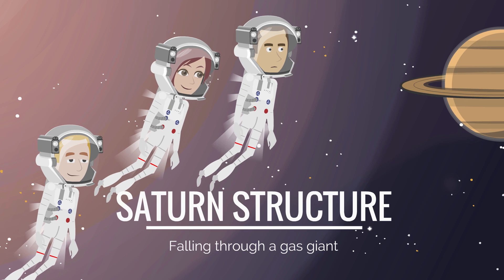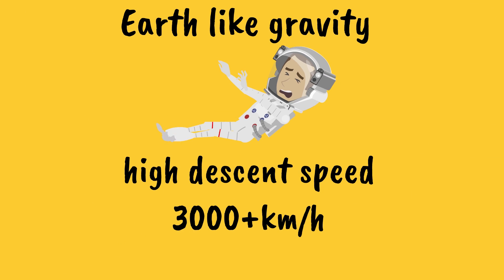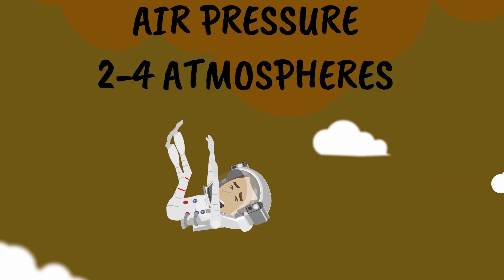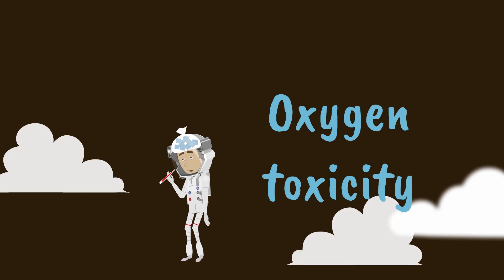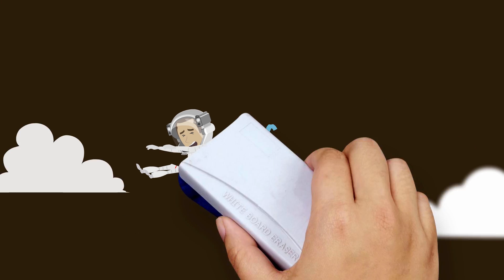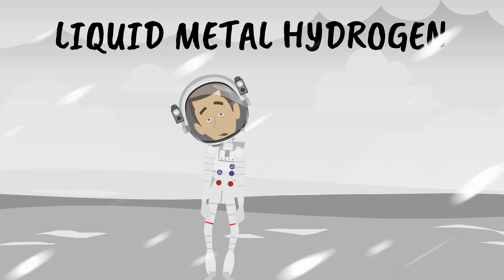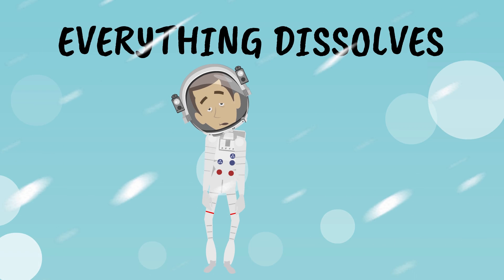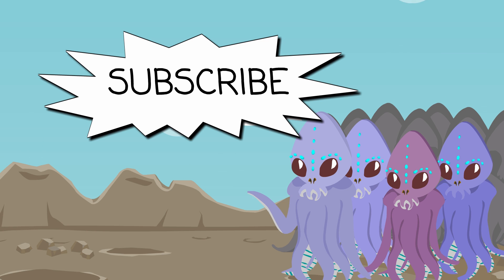What Would Happen If You Fell Into Saturn?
In this video, we will talk about what would happen if you fell through Saturn.

1GFiTKxWyEjAjZv4vsNtWTUmL53HgXBuvu